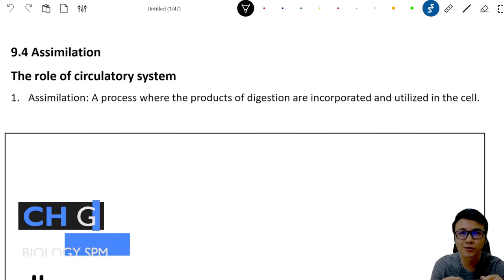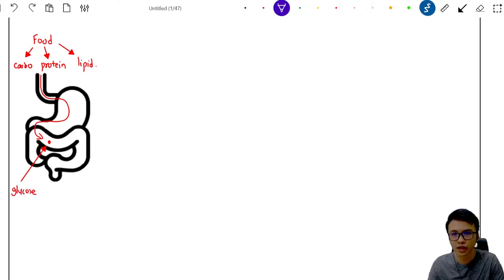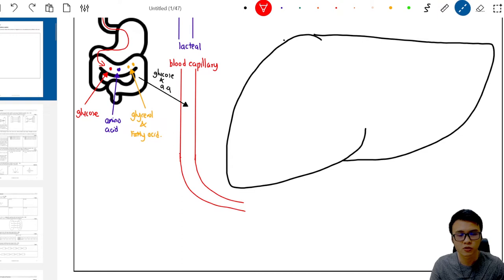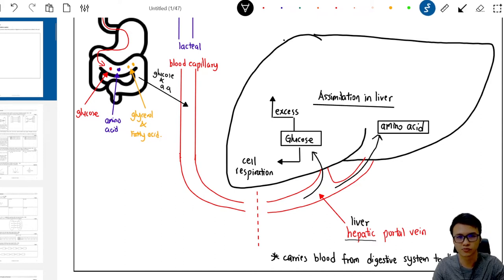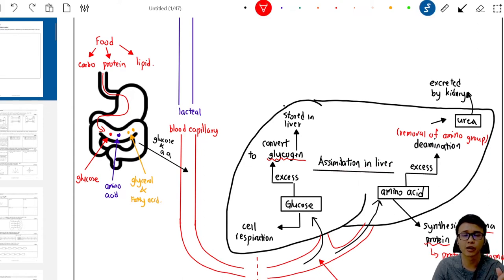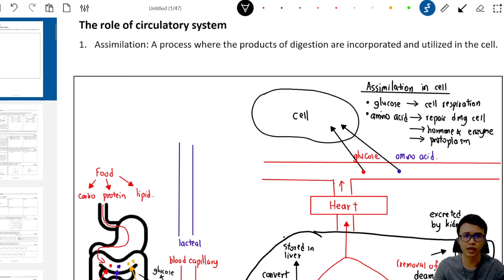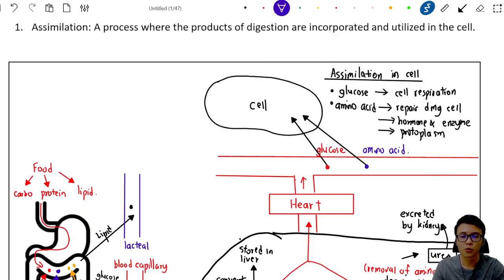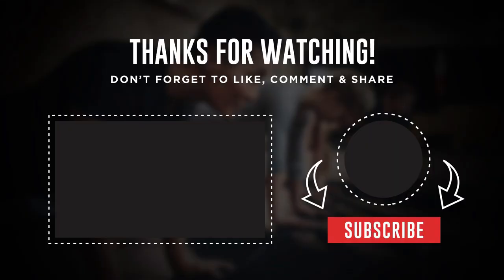[F4 Biology SPM l Visual Note Taking] C9.4. Assimilation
Assimilation is the movement of digested food molecules into the cells of the body where they are used. For example: glucose is used in respiration to provide energy. amino acids are used to build new proteins

0:00 Introduction
3:11 Assimilation in Liver
5:30 Assimilation in Cell